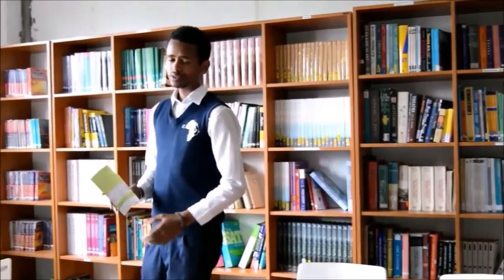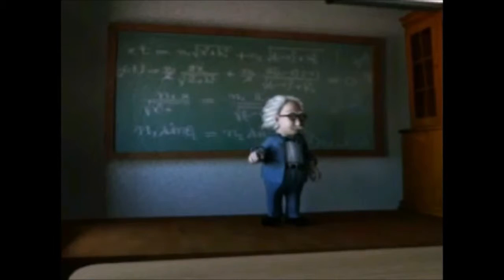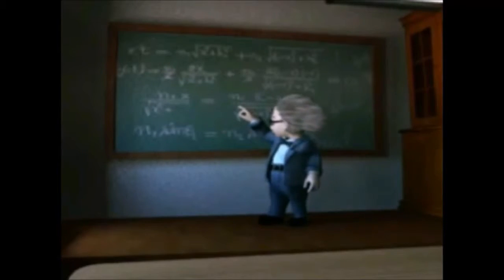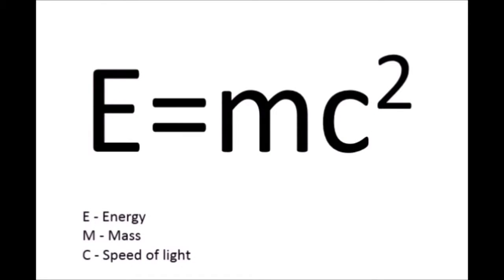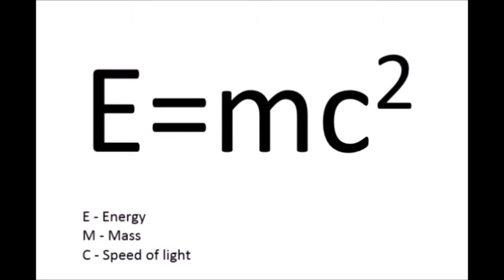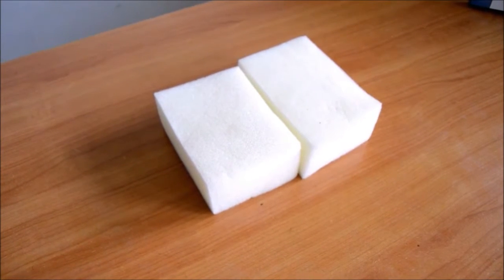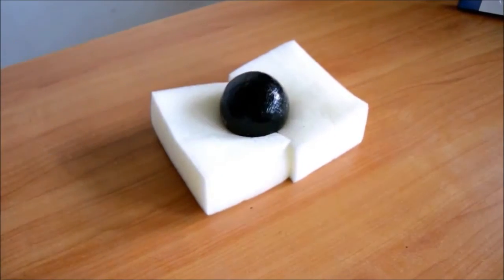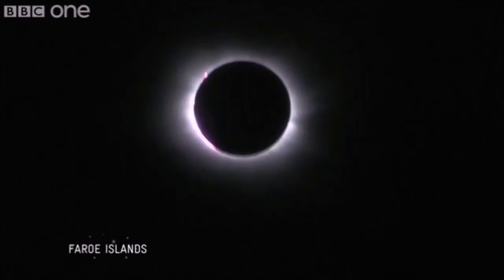Relativity by Simon Michael Breakthrough J Challenge 2016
Relativity... well let's talk about it. Theory of Relativity as clear as crystal.